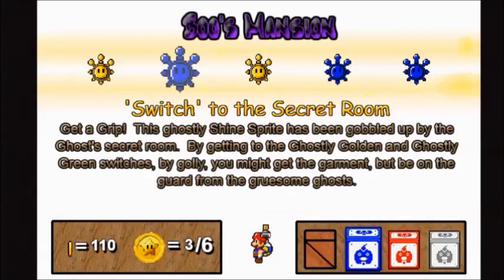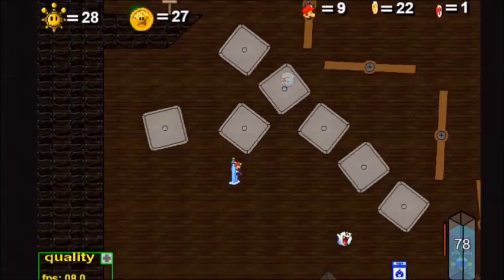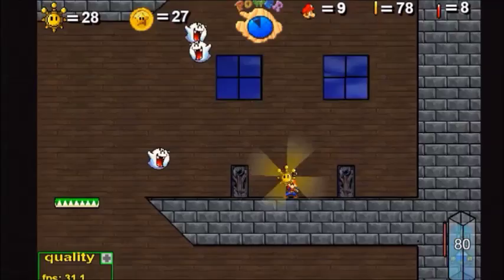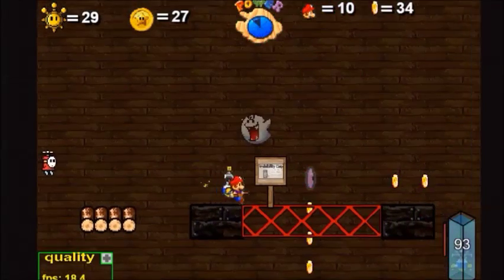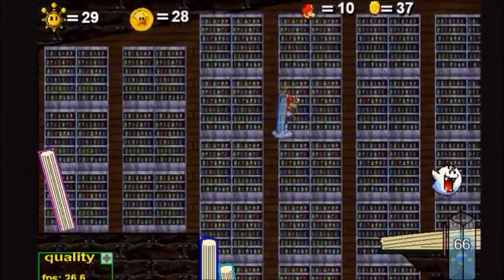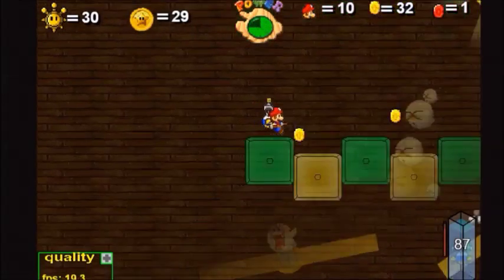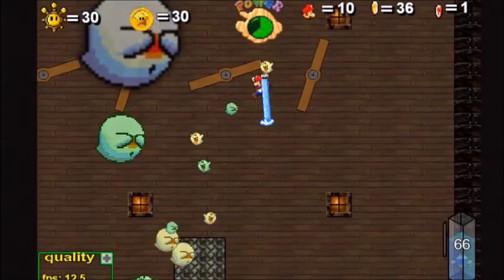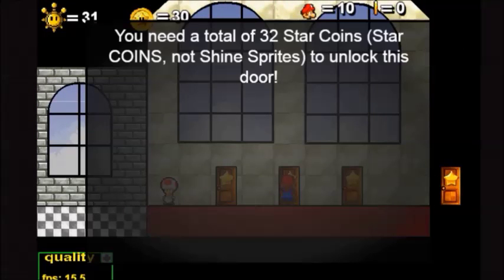Biggest Mess Up Ever!! | Super Mario 63 (Episode 10)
Welcome back to some more Super Mario 63, where in this episode, I continue in Boo's Mansion and mess up completely after fulfilling a goal for a Shine Sprite.